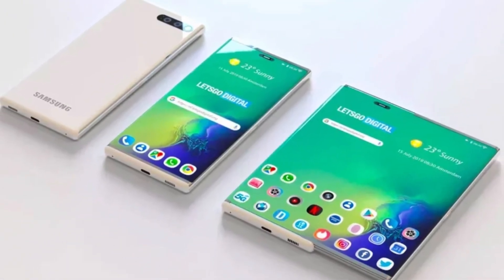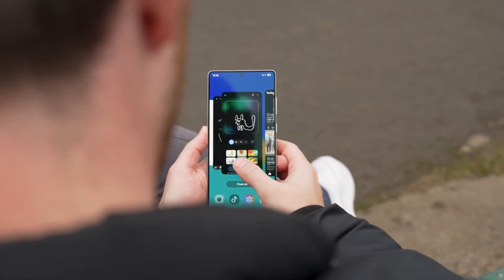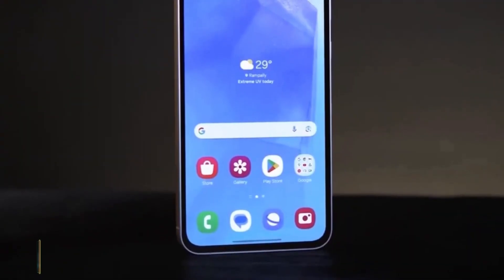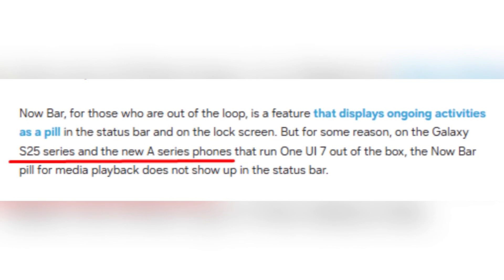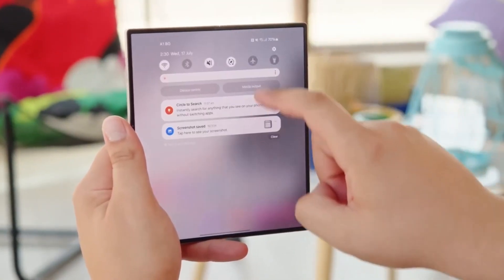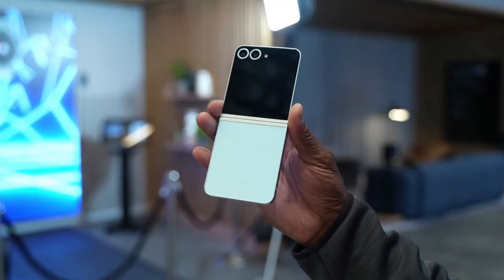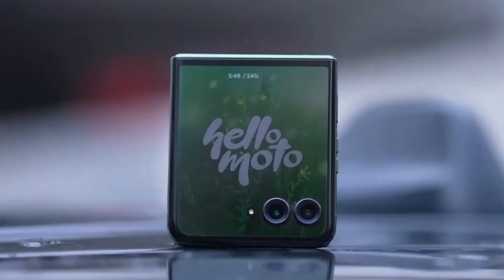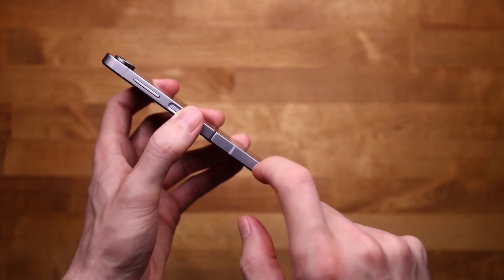BIG LEAK: Samsung is Skipping One UI 7.1 for Something BETTER!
Leaks suggest Samsung is skipping One UI 7.1 and jumping straight to One UI 8.0! But why? Early test builds for the Galaxy S25 Ultra have already appeared, hinting at a massive shift in Samsung’s update strategy. Here’s everything we know!